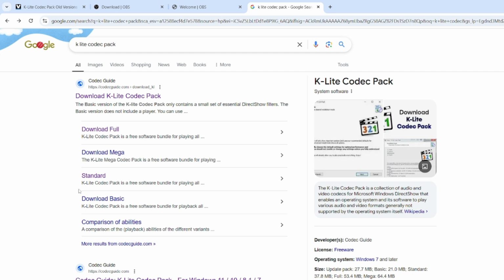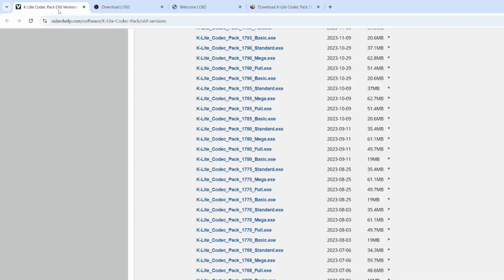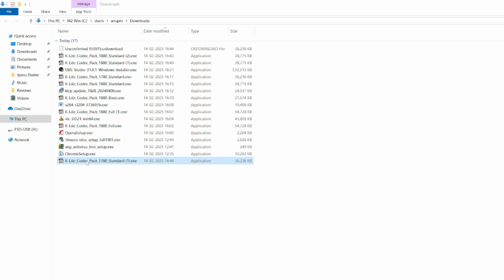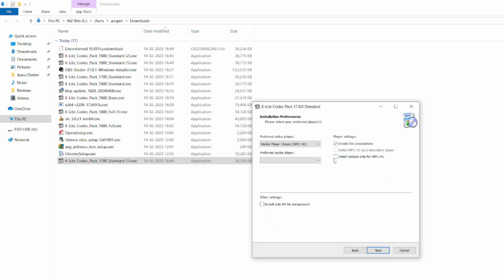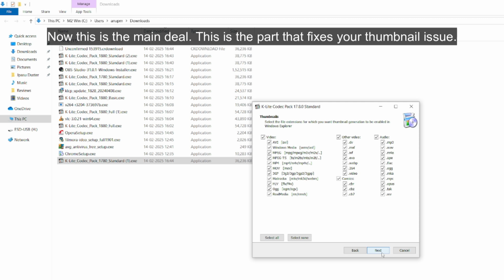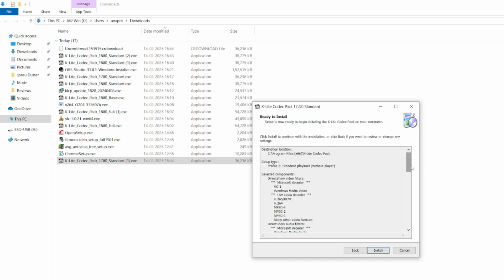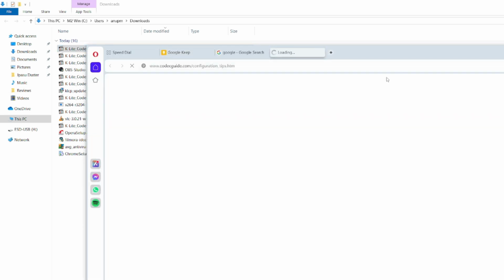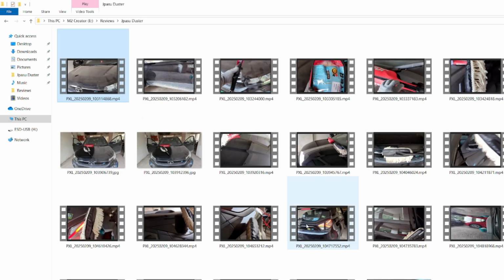Video Thumbnails Not Showing On Windows 10 & 11 - The ONLY WORKING Fix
This video will help you fix the Video Thumbnails not showing problem on Windows 10 and Windows 11. This is a very bothersome problem as you cannot see a thumbnail preview of the video unless you actually play it.

There are many random solutions on the internet for this issue, but I have posted the one that actually works. This will 100 percent fix thumbnails not showing on windows explorer issue.